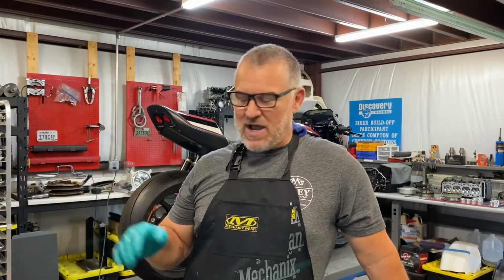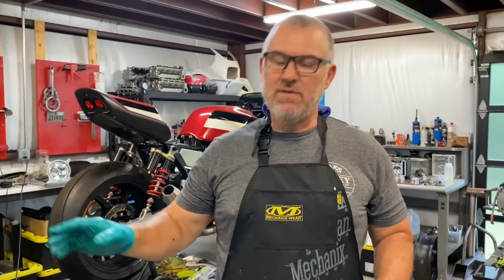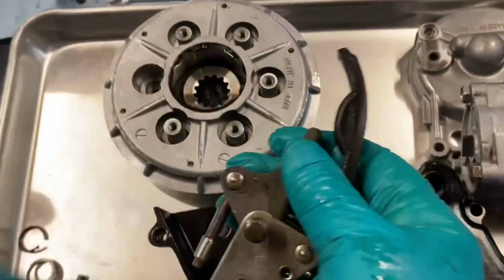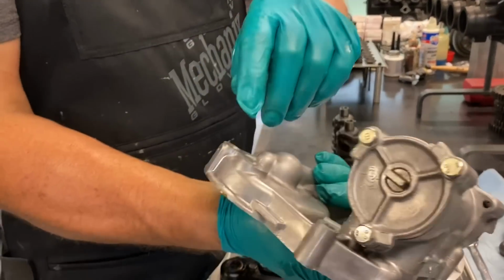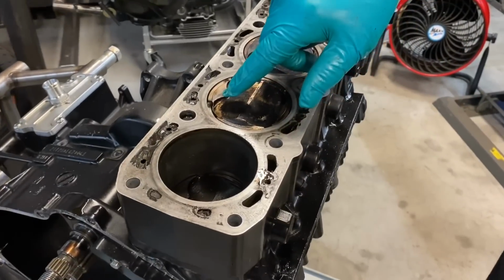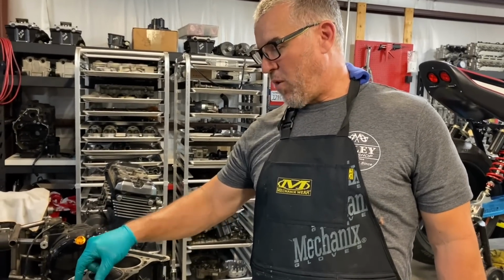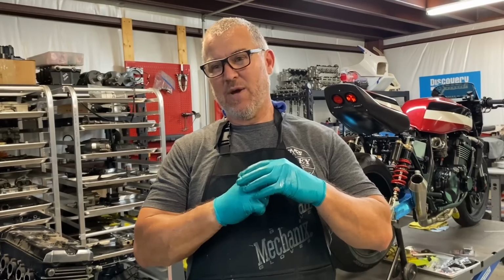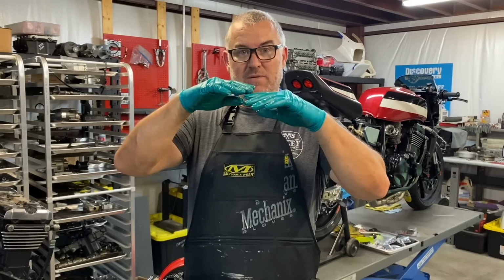We broke it, wait till you see what we found 😳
Out on a weekend ride, we had a ZRX breakdown and had to be rescued. This is the autopsy we were dying to do when we got back. It’s crazy what we found!